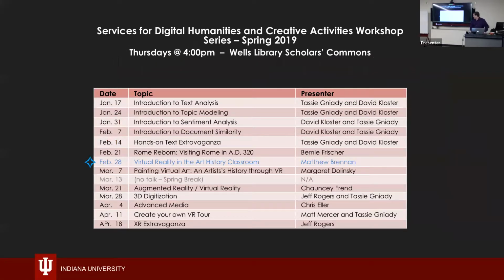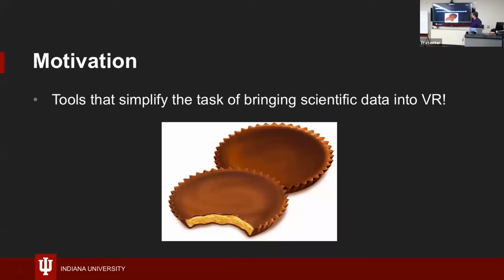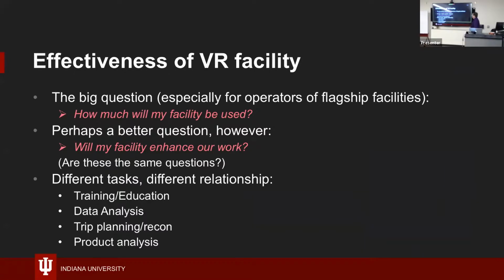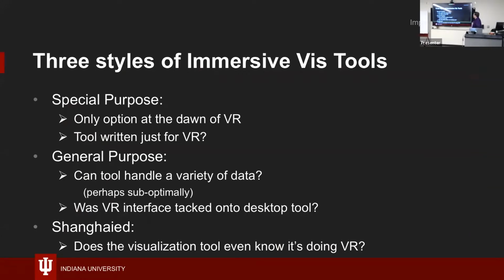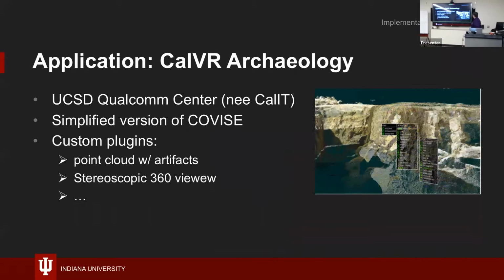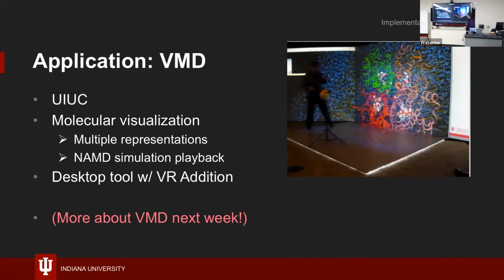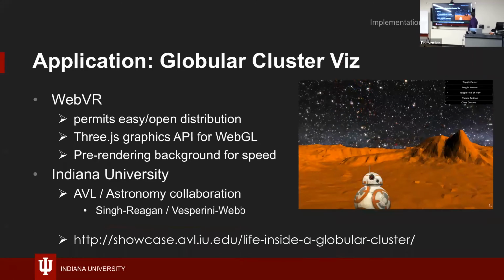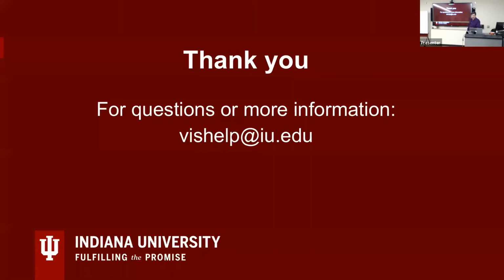Scientific Visualization with VR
Presented by Bill Sherman. Virtual Reality has advanced by leaps and bounds over the past few years, bringing it into the hands of more users and producers who are putting the growing medium to use. The UITS Advanced Visualization Lab presented this series on how the medium of virtual reality has proven to be useful in fields ranging from education and learning to training, science, design, and evaluation.

2019 Supercomputing for Everyone Series: Augmented, Virtual, and Extended Reality seminar series at Indiana University.

This weekly series highlighted a variety of topics for discussion related to virtual reality as it existed in 2019 and its utility as a tool in education and other contexts. Discussions covered the overarching concepts of virtual reality with the primary focus on using virtual reality to move toward a goal. Speakers included domain experts such as Laura Shackelford and John Stone along with technology and content experts from the Advanced Visualization Lab and Cyberinfrastructure for Digital Humanities & Creative Activities group. Topics include the medium of VR as well as interface issues as they relate to particular hardware styles, along with areas where VR was being applied as a tool for learning, training, science, and evaluation. Some of the technologies used in creating new VR experiences in these and other disciplines were also explored.

The seminar series was hosted by Bill Sherman, senior technical advisor, Advanced Visualization Lab, Research Technologies a division of University Information Technology Services and a center in the Pervasive Technology Institute at Indiana University.